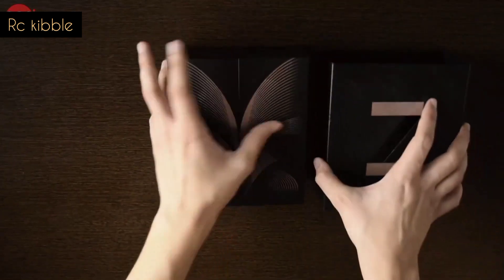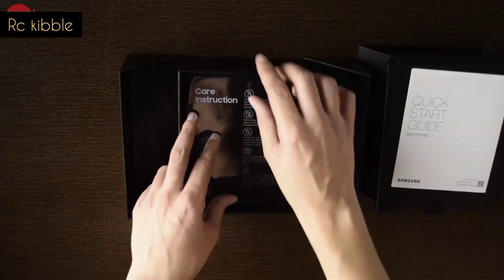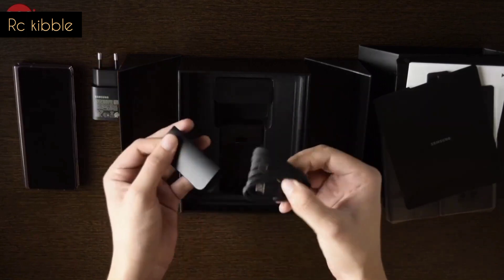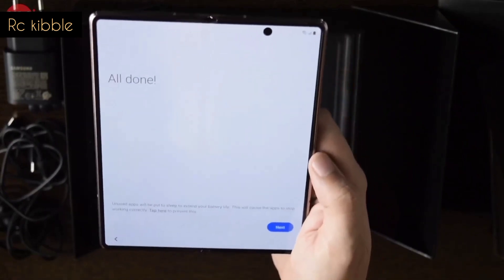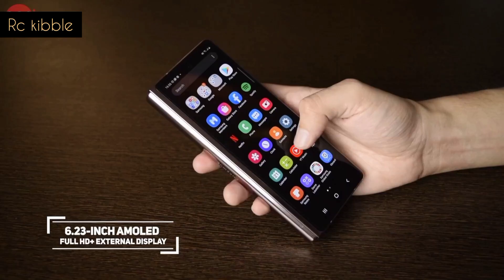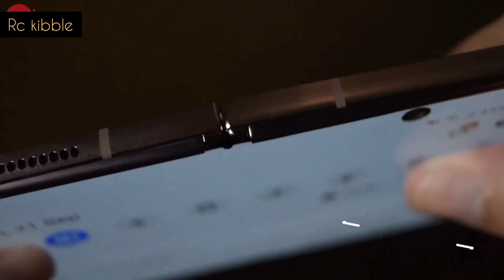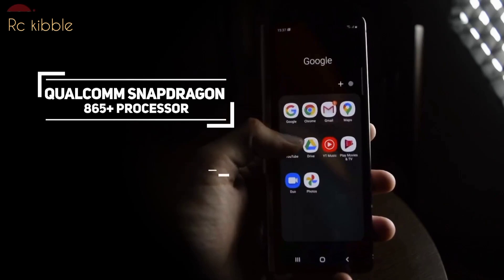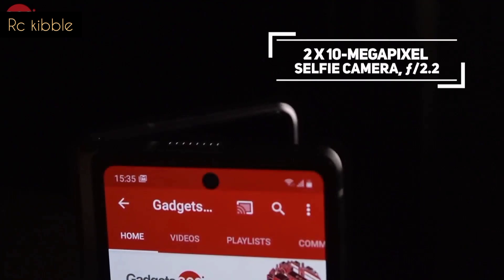Fold Samsung Galaxy Impression || Samsung Galaxy fold review and unboxing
Hello Dosto Aaj Ke Video Me Hum Karne Wale Hain
Review newly samsung galaxy fold black. Ye Smartphone
Aata Hain AF Selfie Aur 48 MP Triple
Camera Setup Ke sath. To iss Video Ko Ant Tak
Dekhiye Aur Janiye Sabkuch Iss Phone Ke Baare Me.